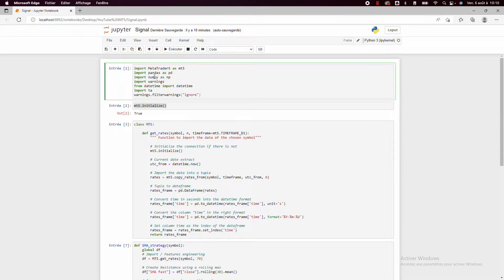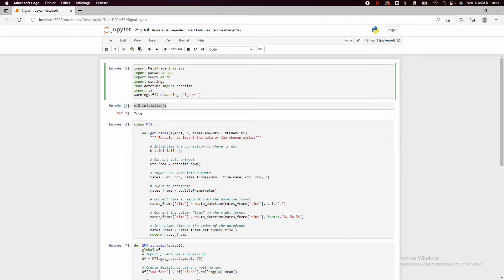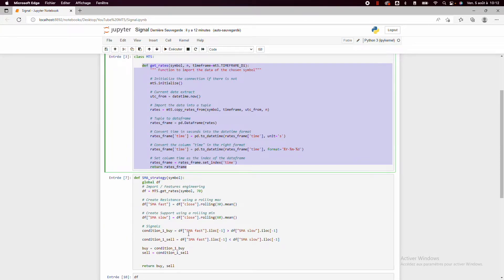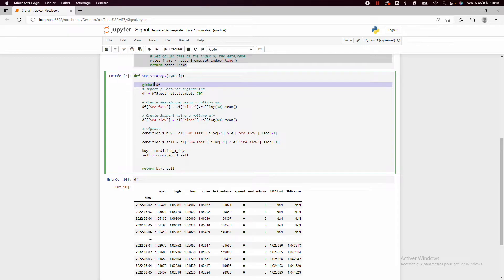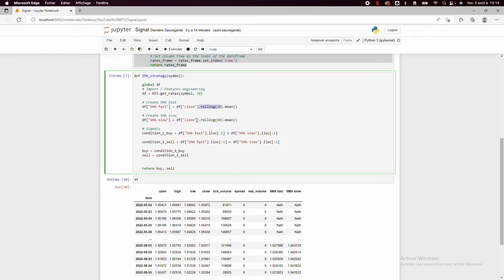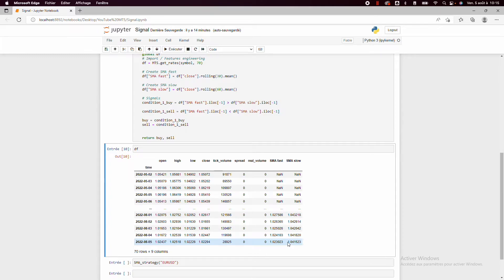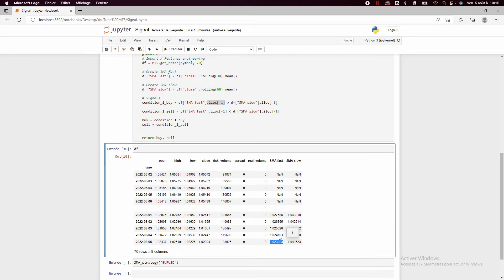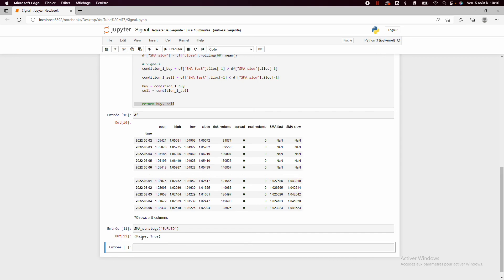Templates MetaTrader 5 live trading using Python - part 4: Trading signal creation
Today, we will see how to put your own trading algorithm in MetaTrader 5 live trading with Python in 2022. You will have a template included to run your own algorithmic trading strategy without efforts especially creating a trading signal on metatrader5.